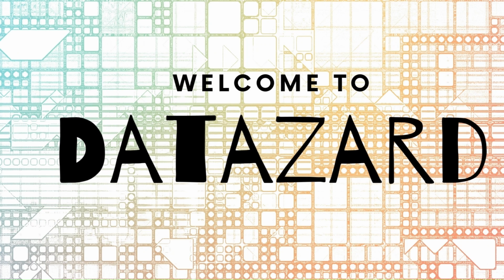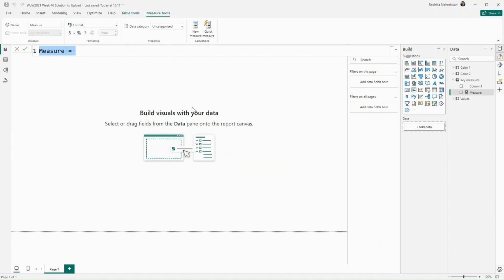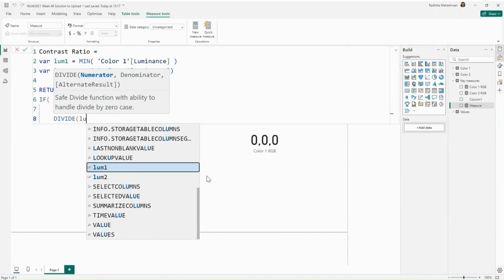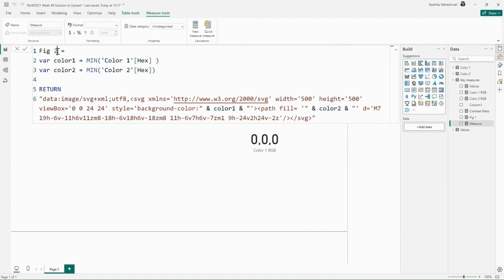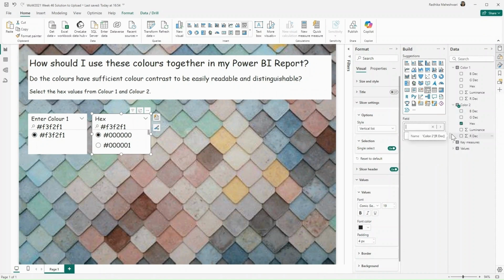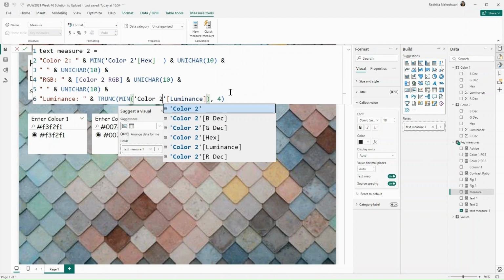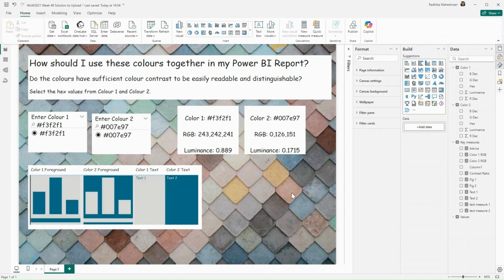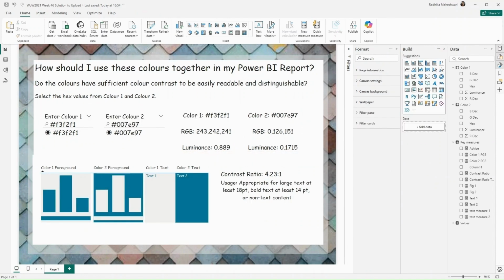Workout Wednesday Power BI 2021 Week 46 Challenge